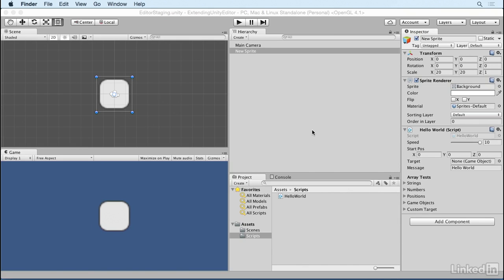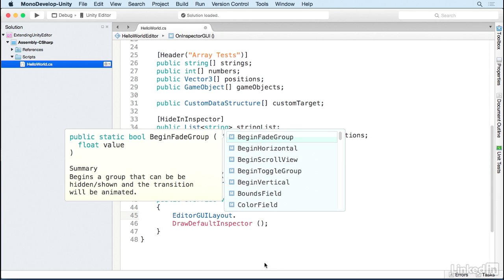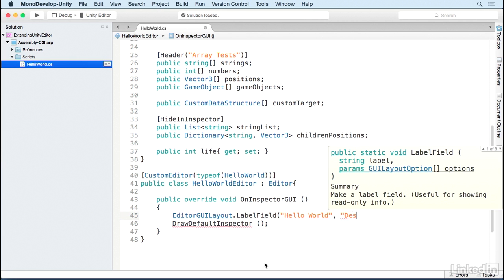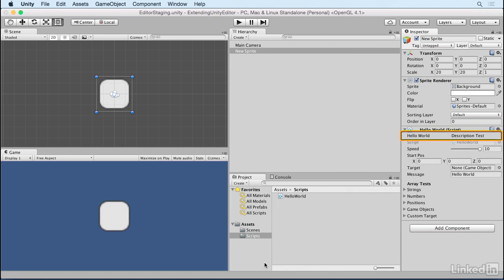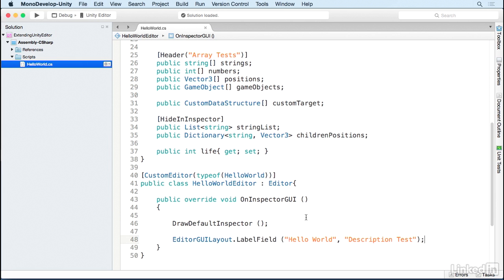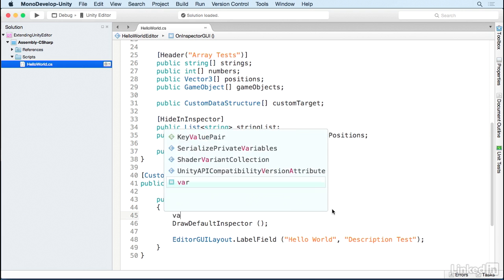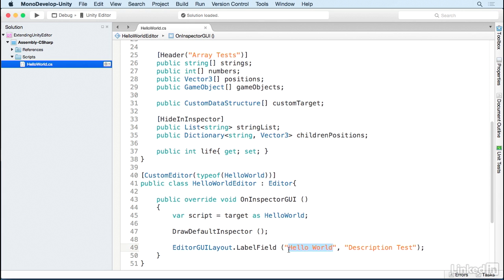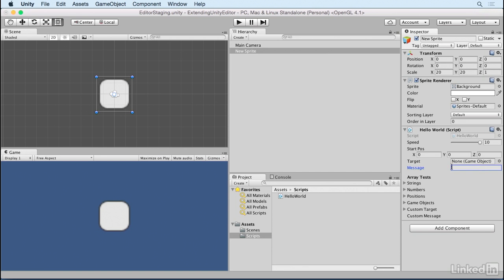03 02 Modify what the Inspector displays